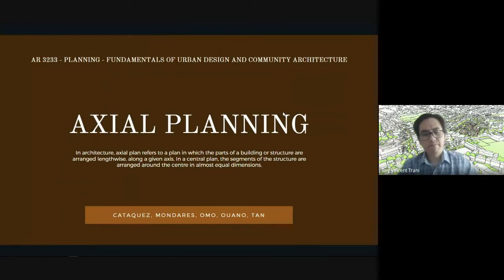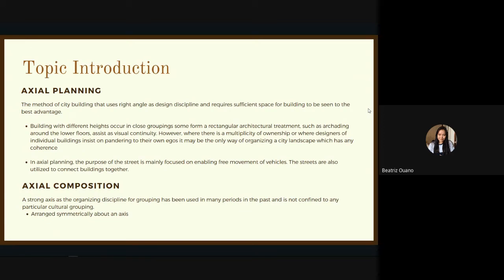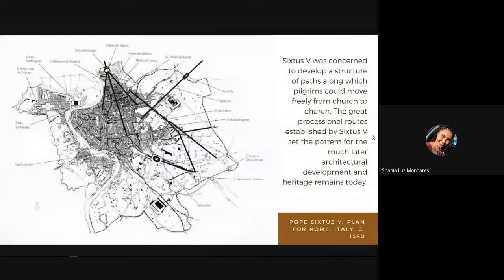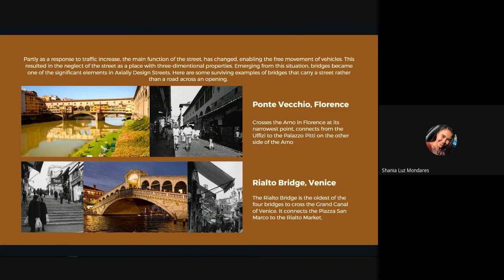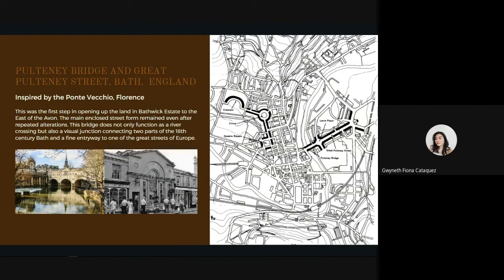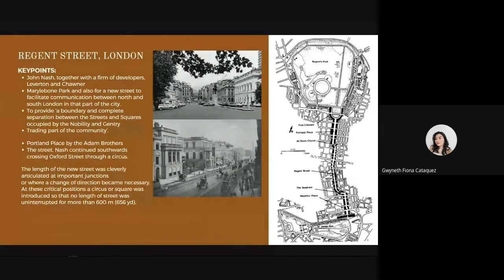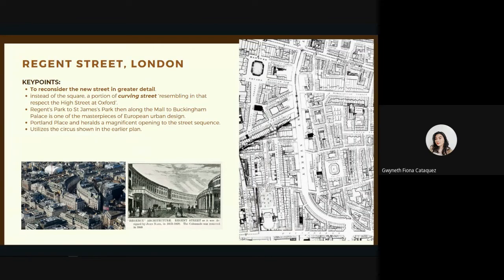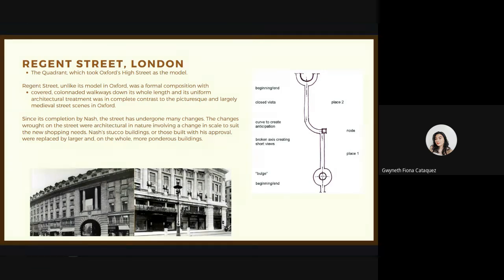Street Form - Axial Planning